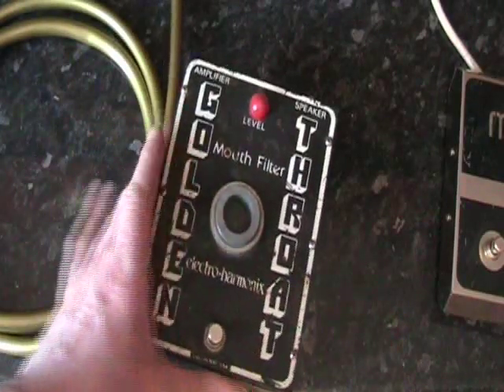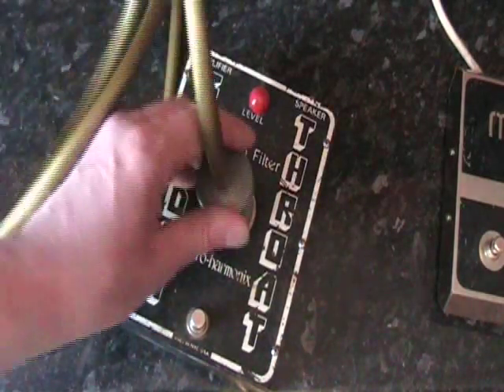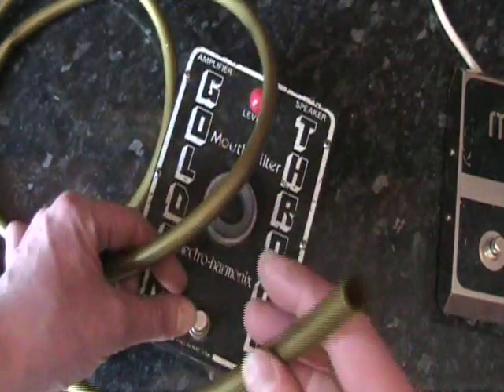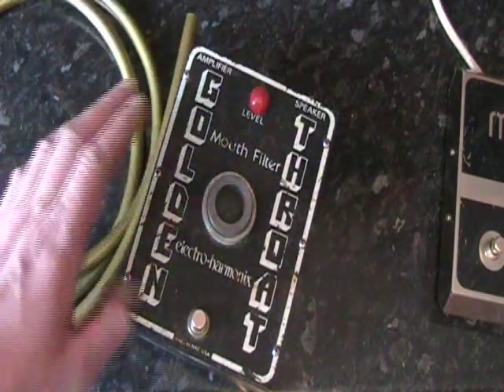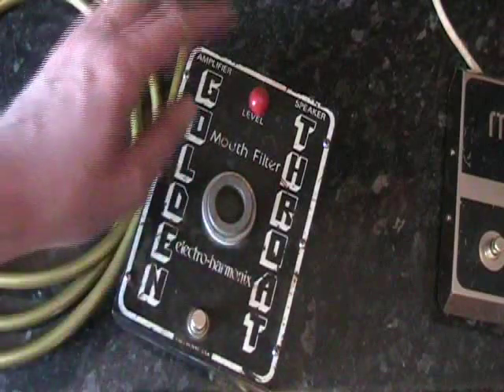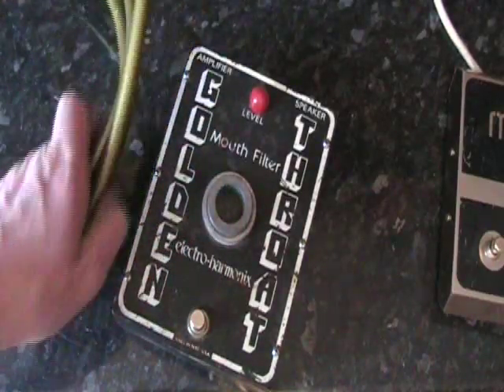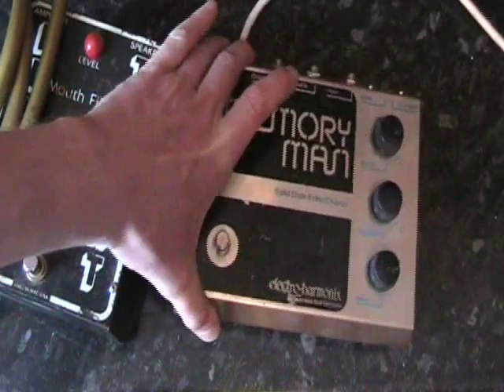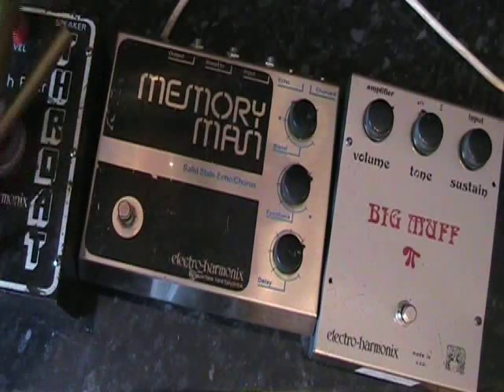Electro Harmonix Golden Throat Voice Box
EHX voice box with Memory Man and Big Muff Rams Head.